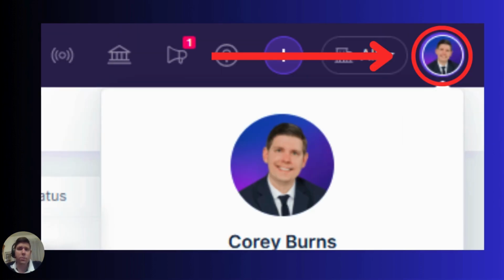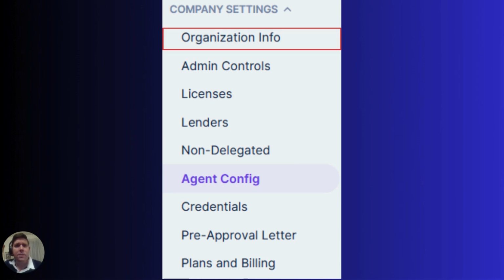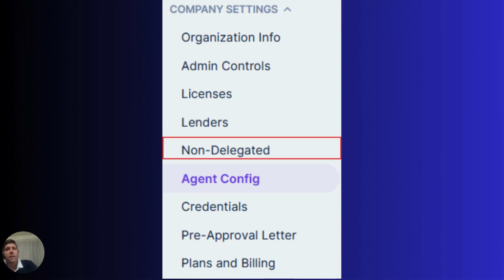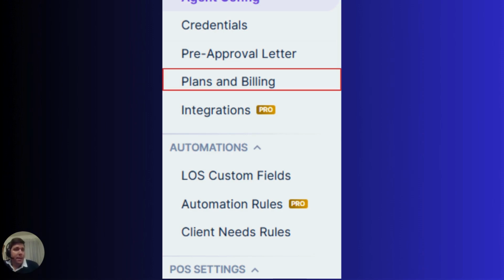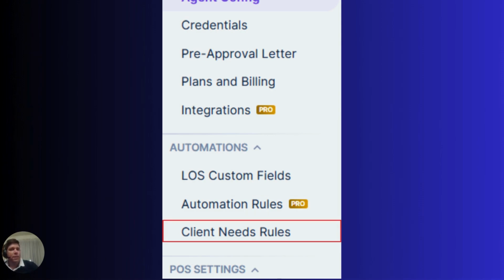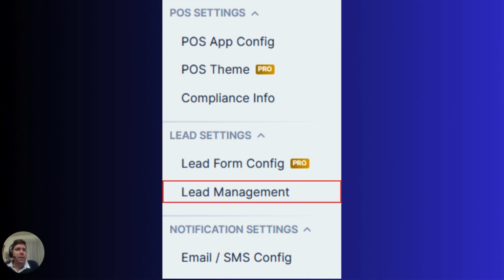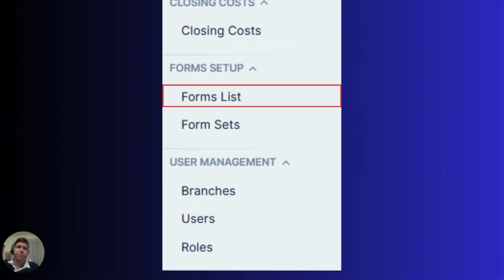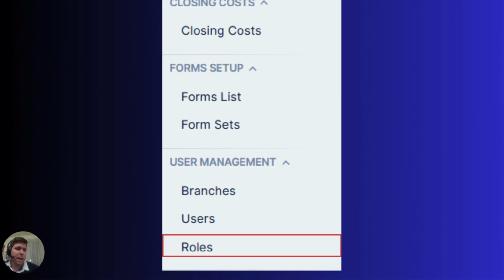ARIVE For Admins | Tabs in Company Settings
Welcome to the "ARIVE for Admins" series!

In this tutorial, we'll dive into the Tabs in Company Settings of ARIVE LOS.

𝗜𝗻 𝘁𝗵𝗶𝘀 𝘃𝗶𝗱𝗲𝗼, 𝘆𝗼𝘂 𝘄𝗶𝗹𝗹 𝗹𝗲𝗮𝗿𝗻:

-How to navigate to company settings
-What the different tabs in the company settings menu are for

𝗪𝗵𝘆 𝘄𝗮𝘁𝗰𝗵? Whether you're a new admin or looking to refine your skills, this series provides step-by-step guidance to ensure you're getting the most out of ARIVE LOS. Our goal is to empower you with the knowledge and tools needed to streamline your administrative tasks and enhance your organization's performance.

𝗘𝗻𝗷𝗼𝘆𝗲𝗱 𝘁𝗵𝗲 𝘃𝗶𝗱𝗲𝗼? Your support helps us create more valuable content for you!